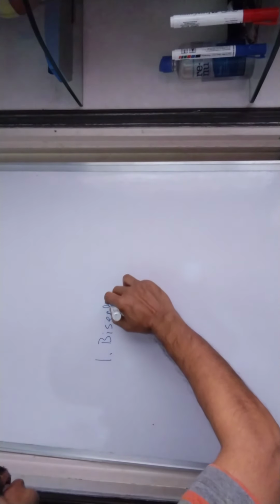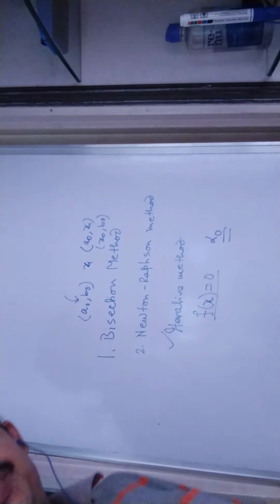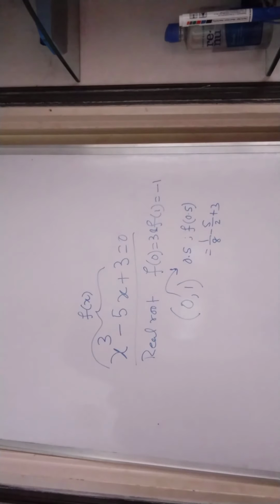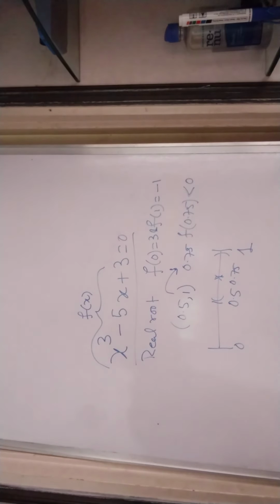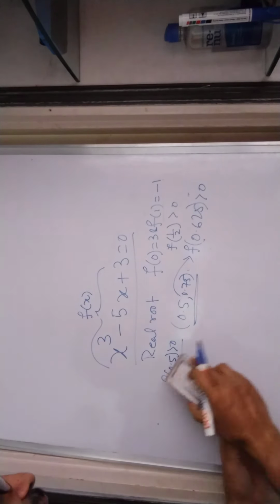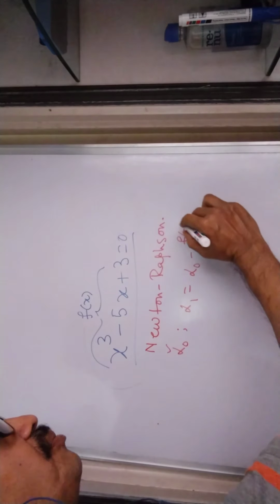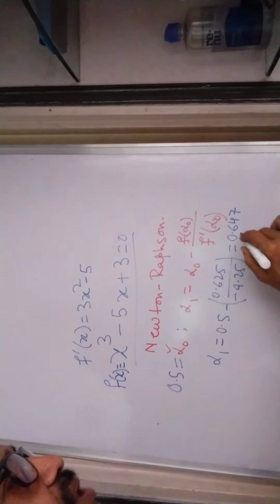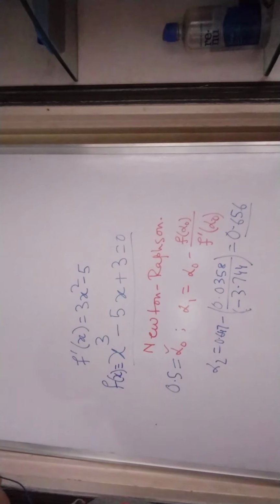Bisection Method and Newton Raphson Method compared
discussion of a specific numerical example